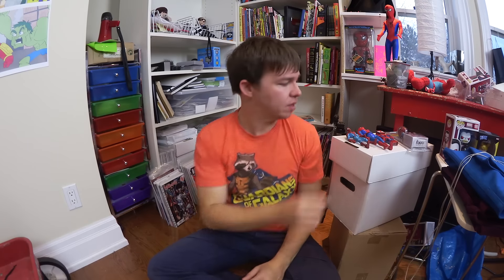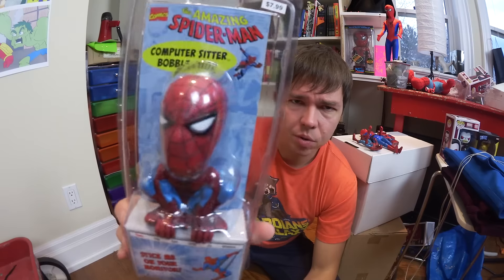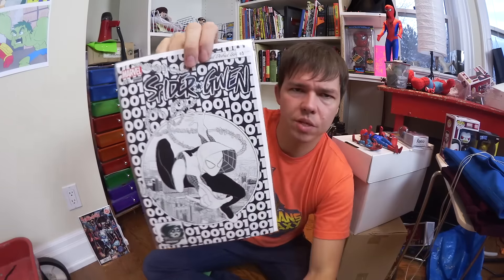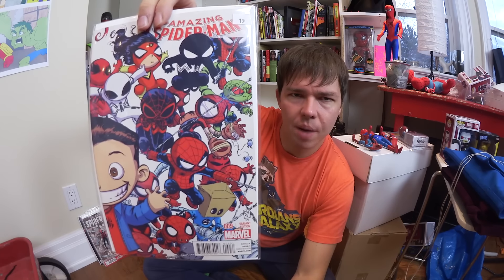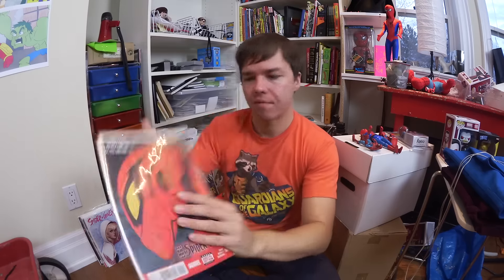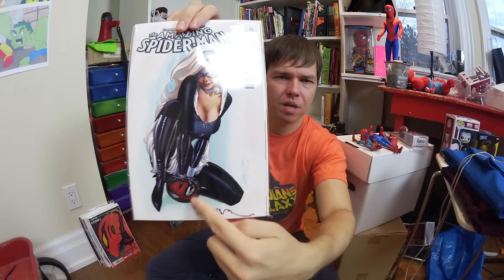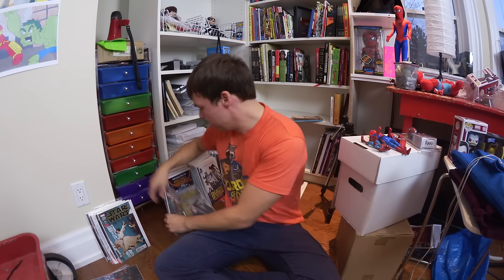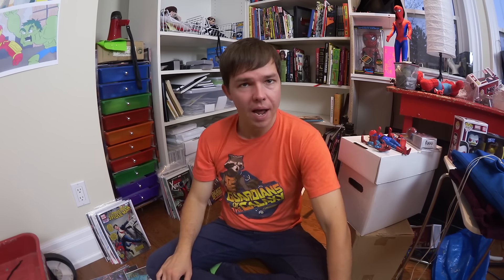Stan Lee's Comikaze HAUL - vlog day 44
Here's all the toys and comic books I got at Stan Lee's Comikaze Expo in Los Angeles!  I've got some new Spider-Man action figures, as well as variant covers for The Amazing Spider-Man, Spider-Gwen, and more!

IG & Twitter: @seanward